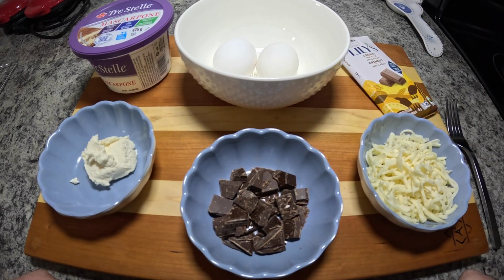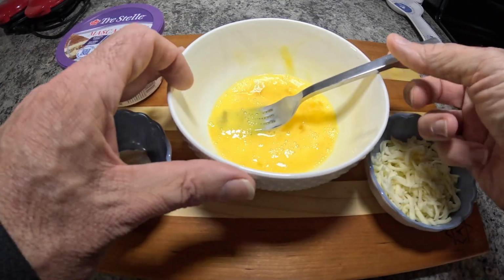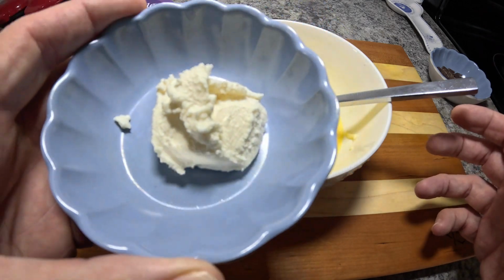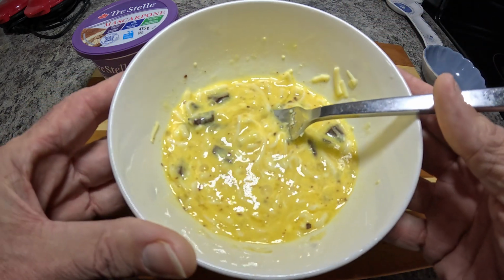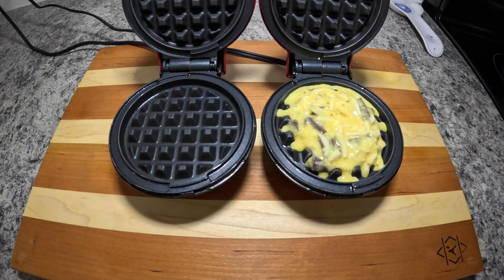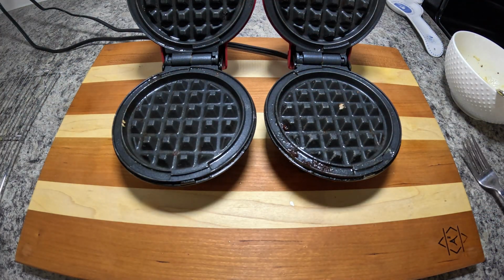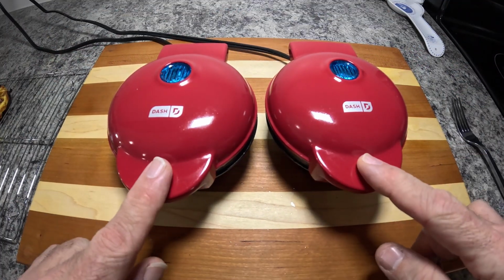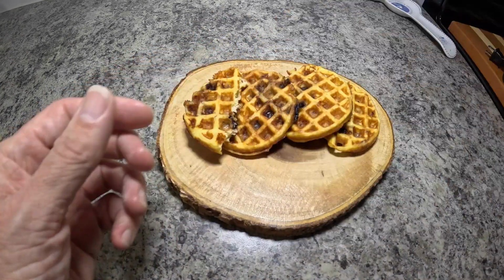Lilly's Milk Chocolate & Mascarpone Chaffles That Melt in Your Mouth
What you will need for these Easy Chocolate Mascarpone Chaffles:

2 Large Eggs
2/3 cup of shredded Mozzarella cheese
1 TBSP of Mascarpone cheese
7 squares of Lillys Milk Chocolate bar chopped up  or your favourite sugar free chocolate chips

In this mouthwatering video, we’ll show you how to create irresistible milk chocolate and mascarpone chaffles that will satisfy your sweet cravings. Perfect for breakfast or a delightful dessert, these chaffles combine the rich creaminess of mascarpone cheese with the smooth, decadent flavor of milk chocolate.

Join us as we guide you through the easy step-by-step process, sharing tips on achieving the perfect texture and taste. Whether you're on a low-carb diet, looking for keto-friendly recipes, or simply a chocolate lover, these chaffles are sure to impress!

milk chocolate, mascarpone chaffles, keto recipes, low carb dessert, easy chaffle recipe, chocolate dessert, sweet treats, breakfast ideas, creamy mascarpone, decadent chaffles, dessert lovers, cooking tutorial.